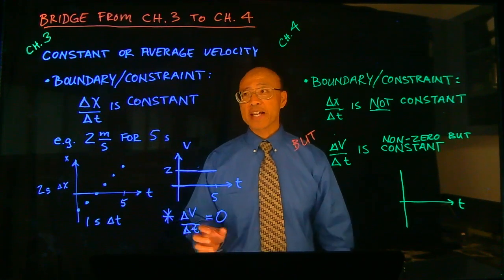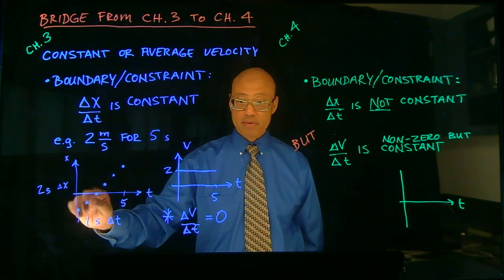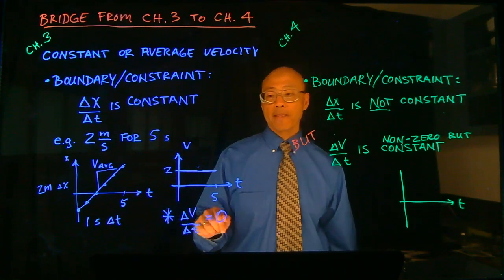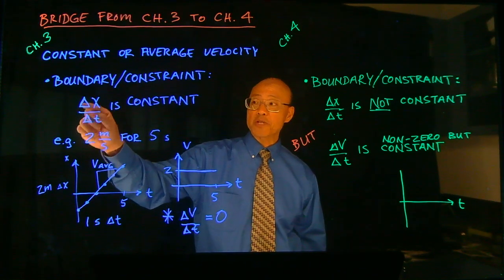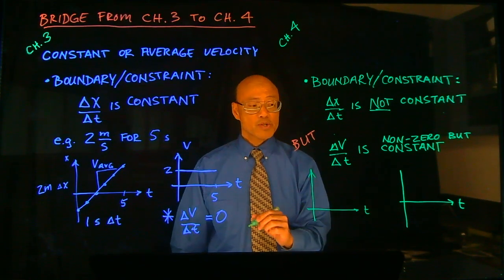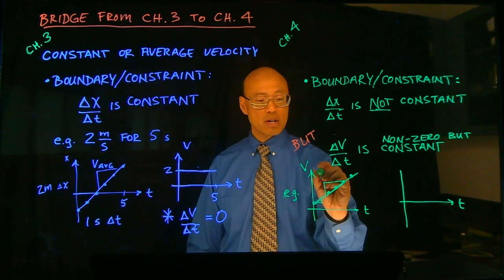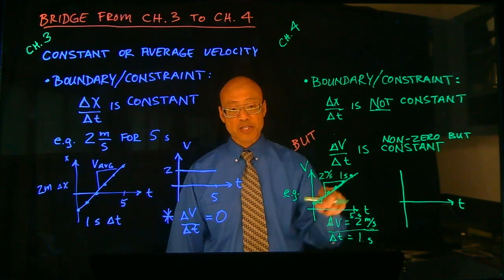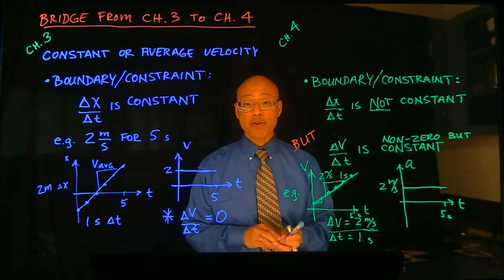Hello Chapter 4